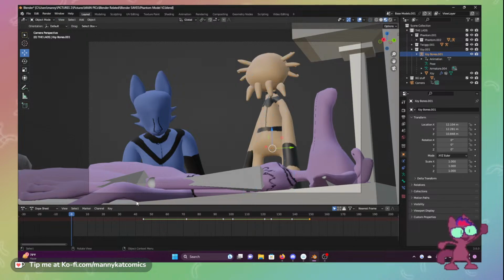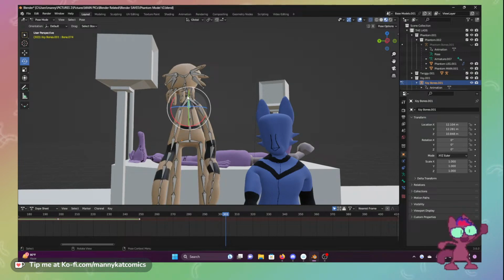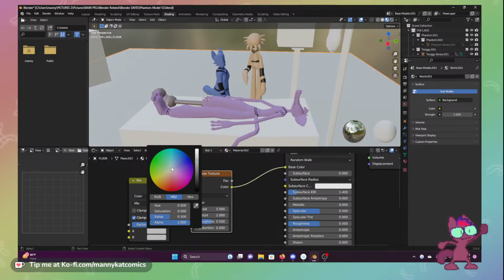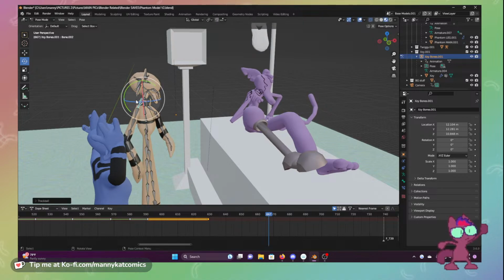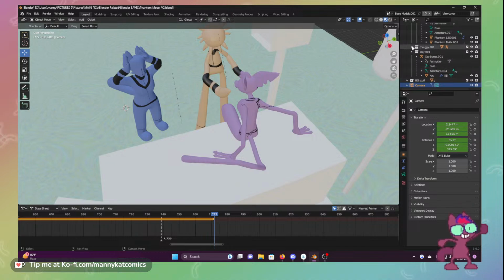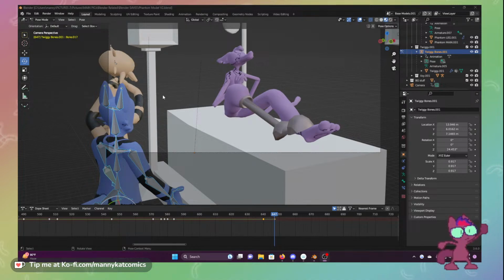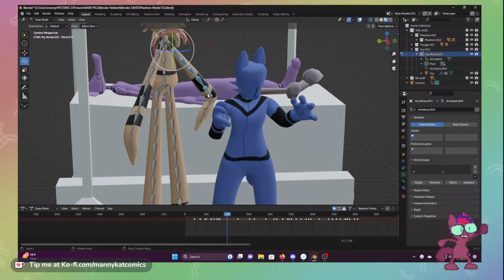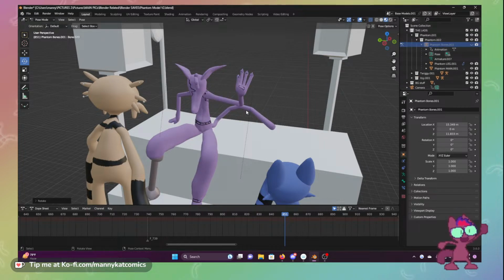Doing some 3D animating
I hope y'all are ready for audio scrubbing, because I'm picking away at some 3D animation practice and I'm still in the blocking out stage